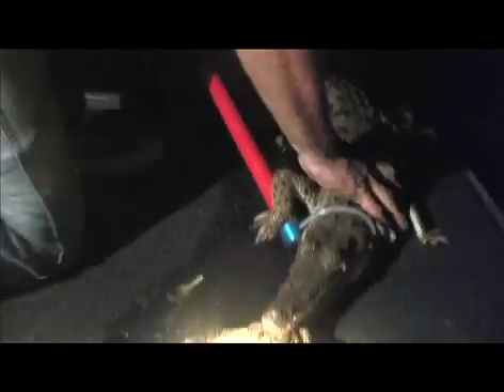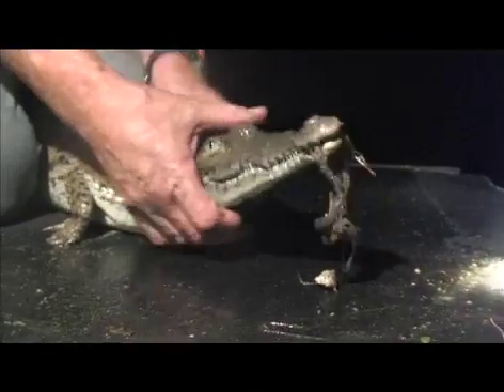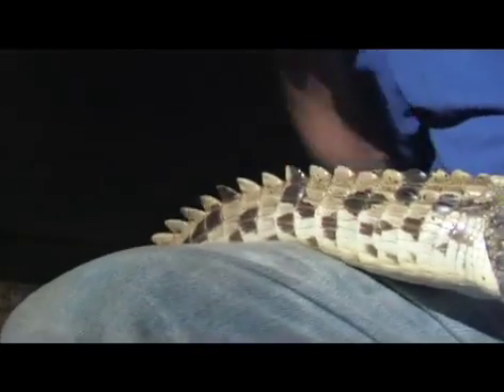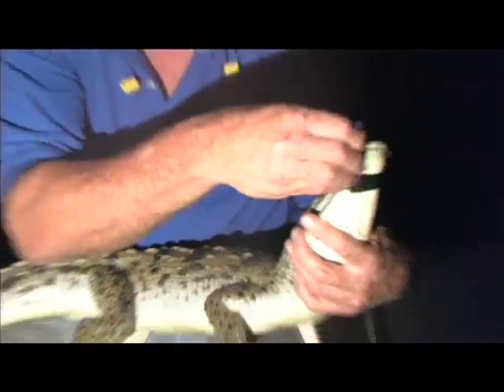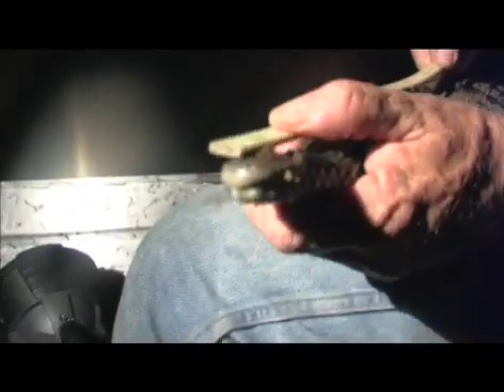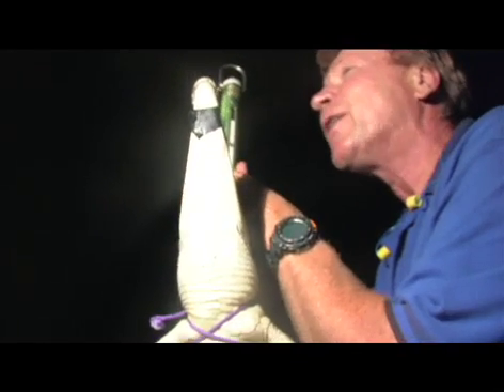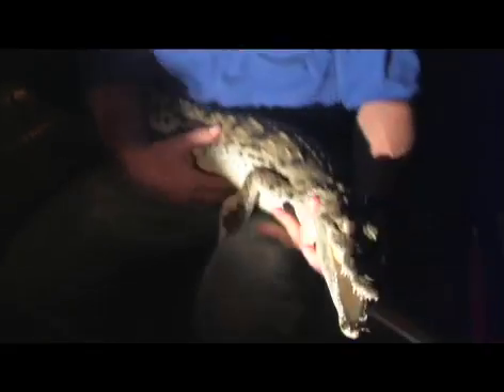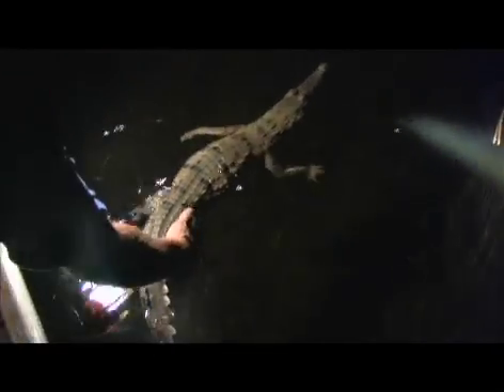Joe Wasilewski 04/05 Wildlife Expert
Biologist Joe Wasilewski talks about the conservation progress of American Crocodiles at Turkey Point in South Miami.